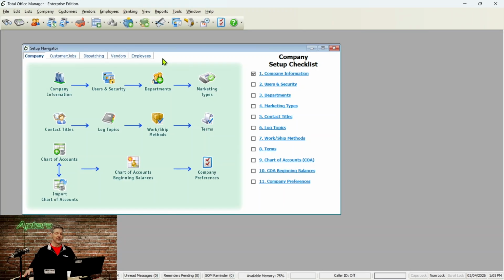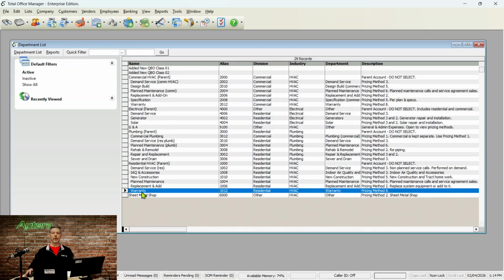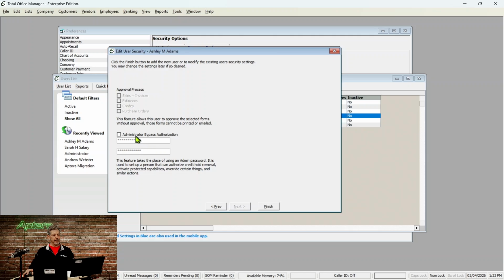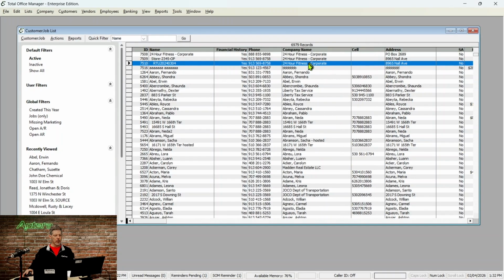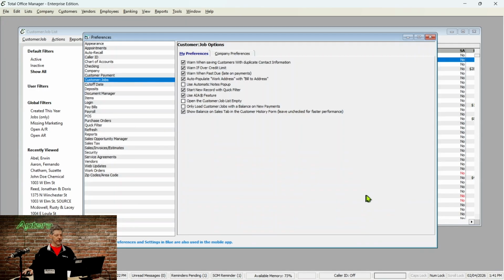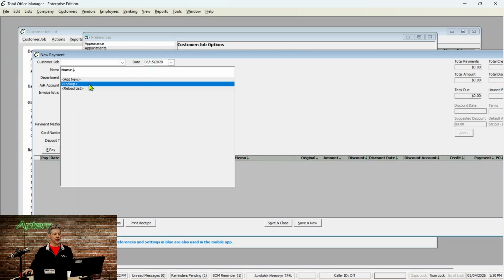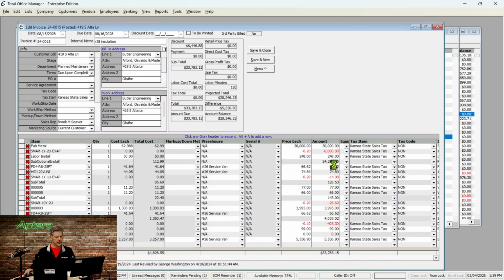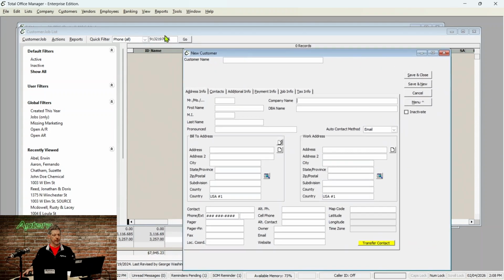Aptora LIVE: The Clean Start Setup: Users, Permissions, Lists, & Workflows [FULL WEBINAR]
Watch this practical, hands-on webinar designed to eliminate confusion, fix common setup mistakes, and get your Total Office Manager system running smoothly.

We’ll cover users and permissions, item types and lists, customer/job structures, and departments/defaults—plus we’ll explain why screens can look different for staff and how to create a consistent user experience to make training easier and reduce errors.

This session is for new users who want to set things up right from day one, existing users who want to “reset” their setup for better performance, and admins/managers responsible for configuration and user access.

You’ll leave with a better understanding of Total Office Manager’s core setup areas and the confidence to take control of the backend so it works for your unique business.

Keep up to date with all things Aptora by connecting below!